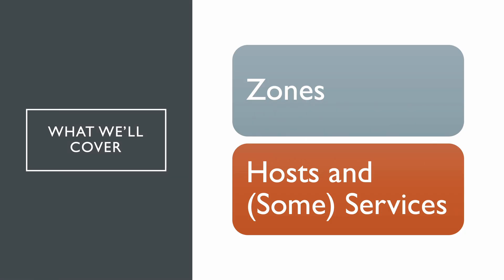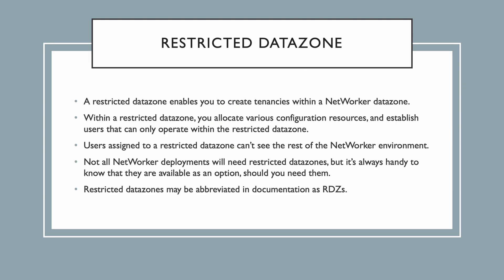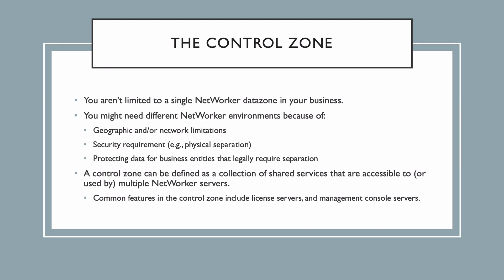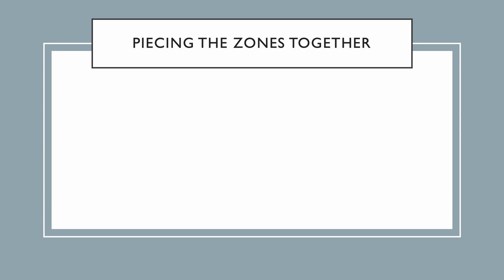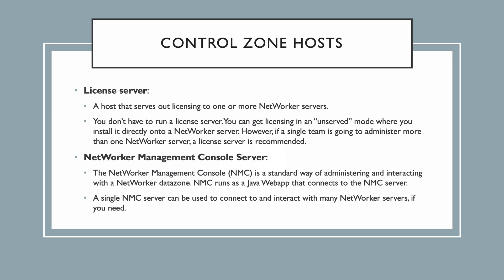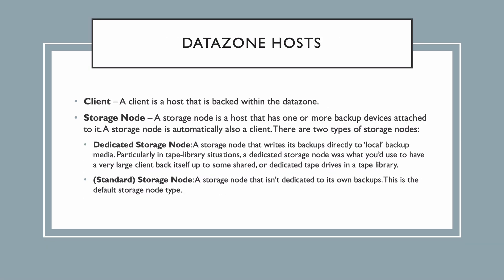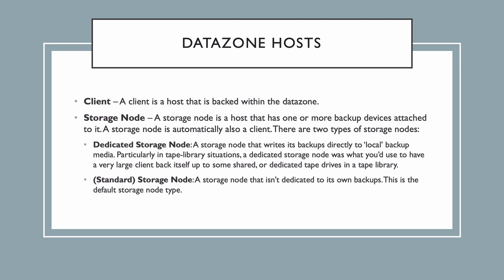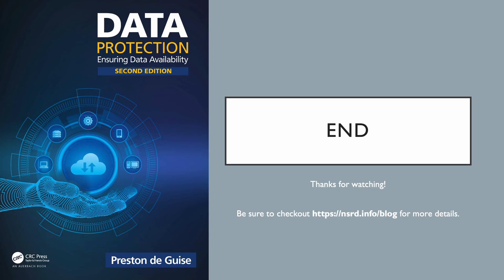NetWorker Architecture Basics Part 1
This is the first of four videos that'll introduce you to some fundamental aspects of NetWorker architecture. It's not designed to replace formal training, but if you're after an introduction to NetWorker architecture, it'll give you a good head-start.

This video covers the different zones and hosts you'll find in a NetWorker solution.